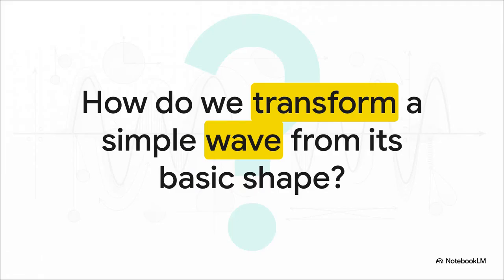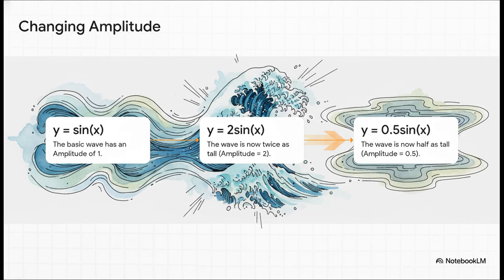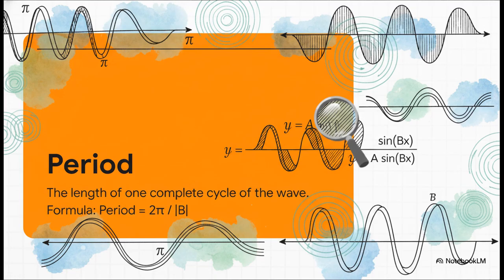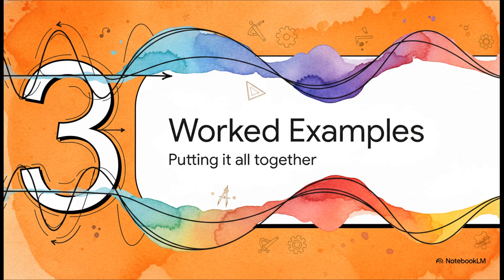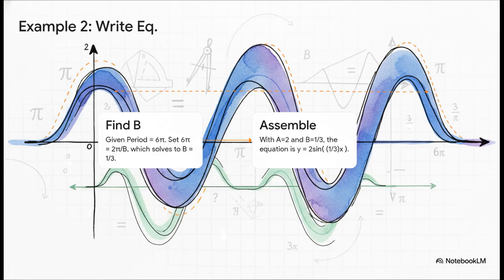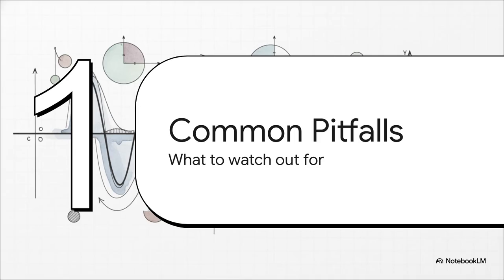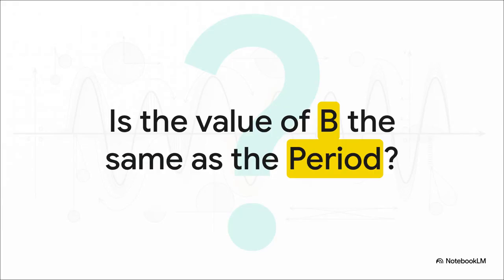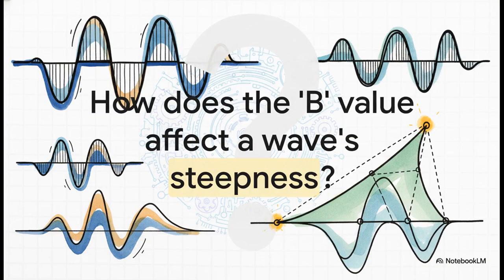Precalculus 10.2: Sinusoidal Transformations: Amplitude and Period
Sinusoidal Transformations: Amplitude and Period — Precalculus Study Guide (Section 10.2)

This video provides an educational overview of Sinusoidal Transformations: Amplitude and Period, covering the key concepts, formulas, and worked examples from our Precalculus course.